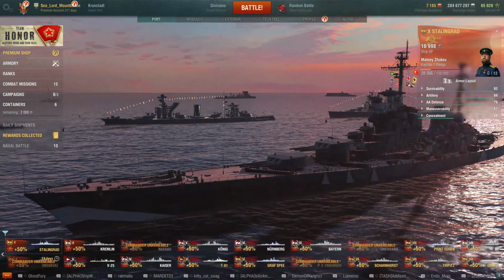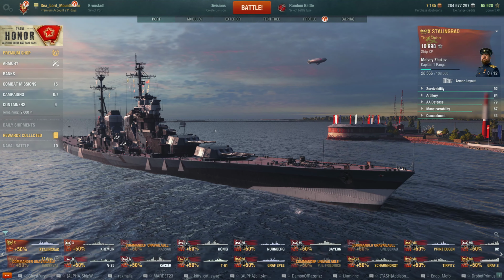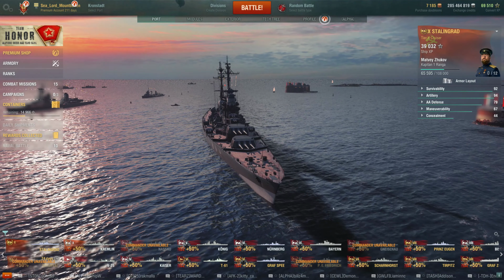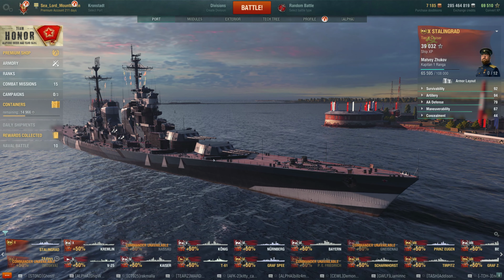World of Warships- Stalingrad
You go to gulag.